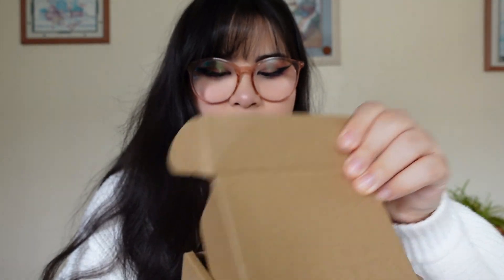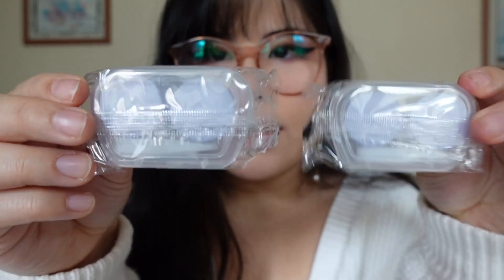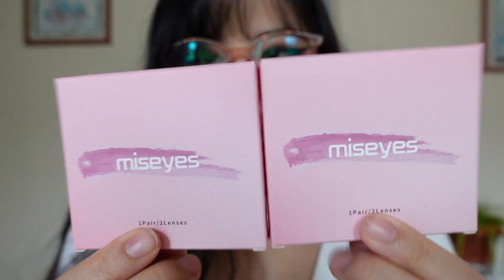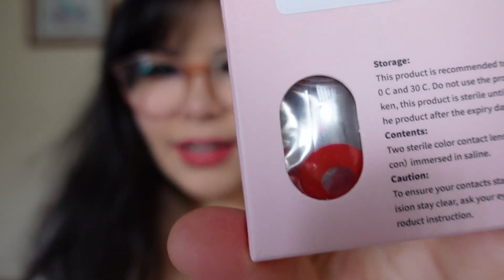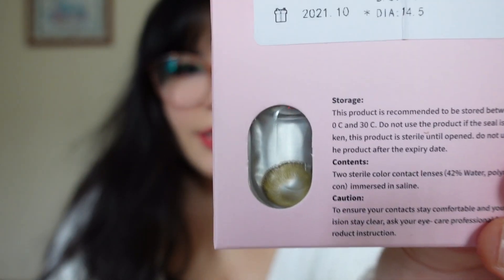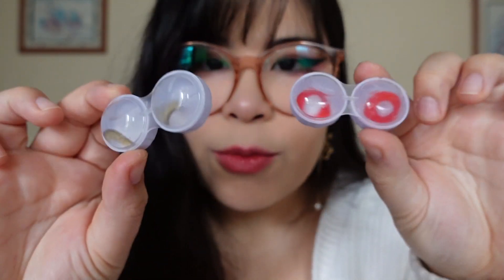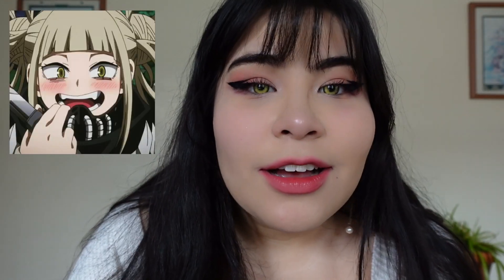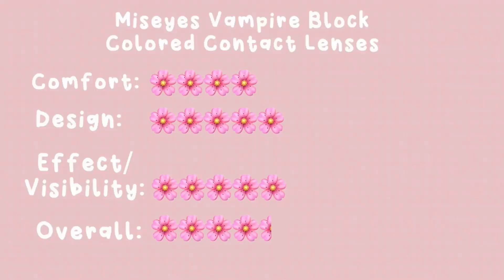MISEYES COLORED CONTACT REVIEW!!! *DETAILED*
Hi Friends!!!🌸🌸🌸

I've got a review on some lovely color contact lenses from MISEYES! Thanks so much to MISEYES for sending me these awesome lenses and I hope we can collaborate again in future videos! ✨

Let me know what you all thought of these!

Let me know who you want to see next in the comments below!!

Toodleoo💕